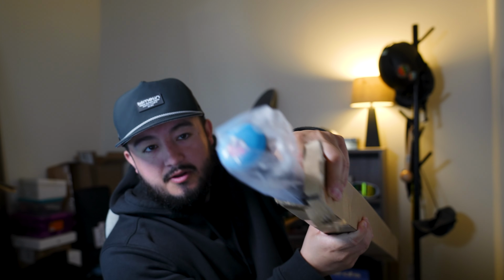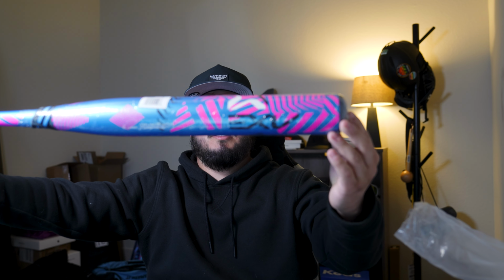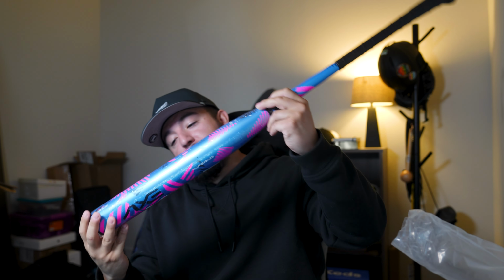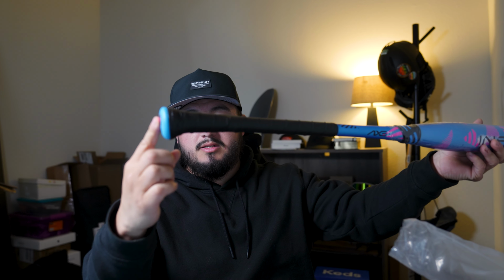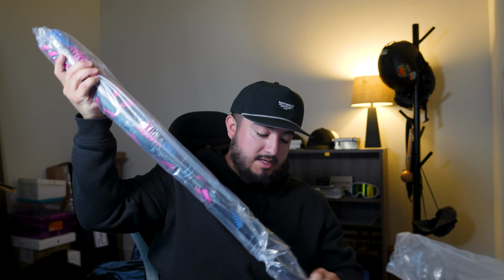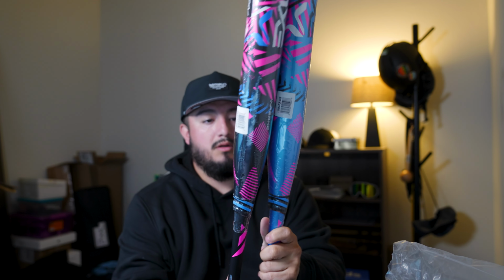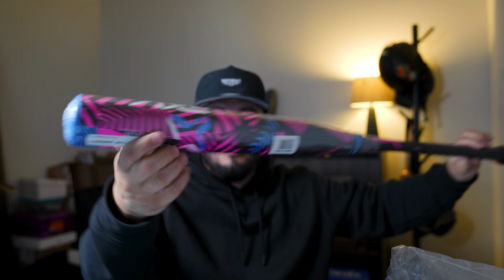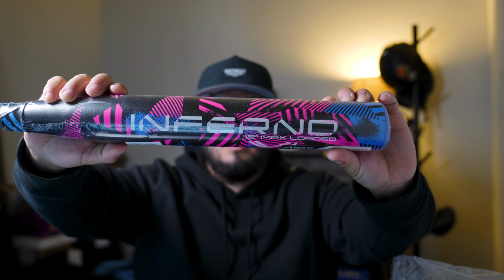Unboxing new Axe 240 Bat!!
In this video we are unboxing the Inferno from Axe!